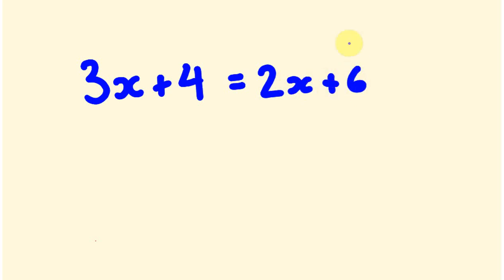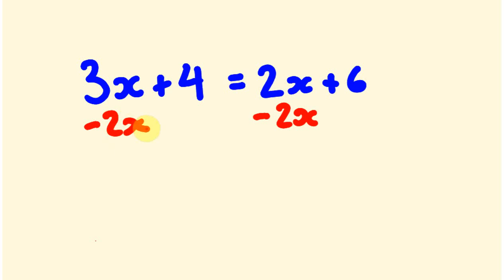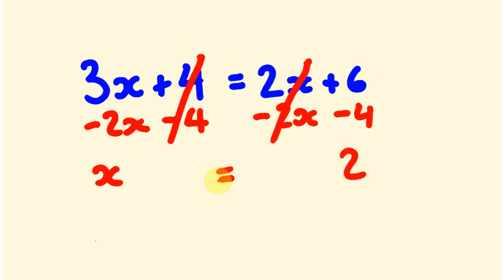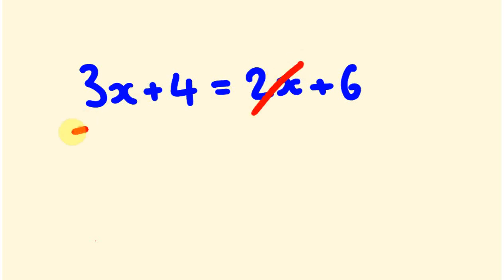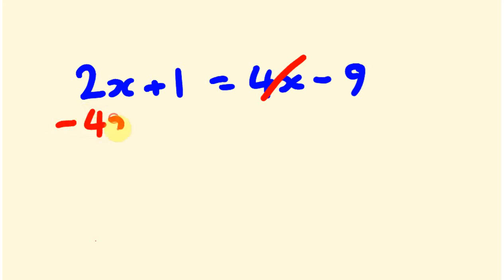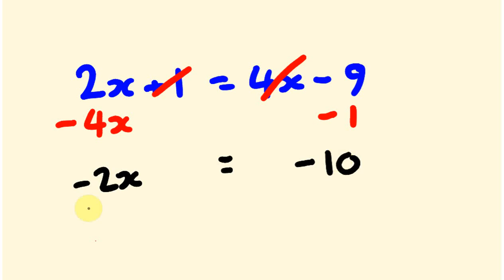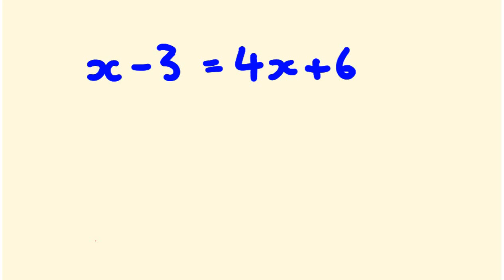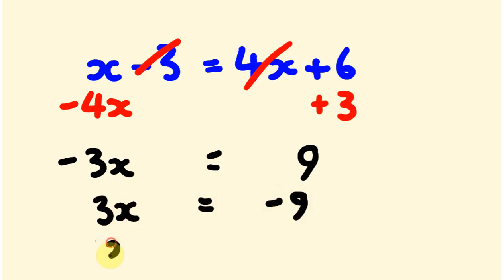Algebra Shortcut Trick - how to solve equations instantly (2)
Solve linear algebra equations with variables on both sides easily with no problems (Ok we all make mistakes!) This fast math tutorial for rapid calculation will have you correctly solving linear equations with variables on both sides. even if you've never seen them before!